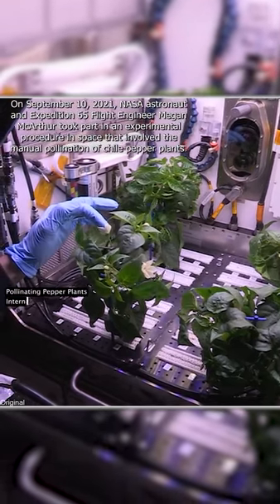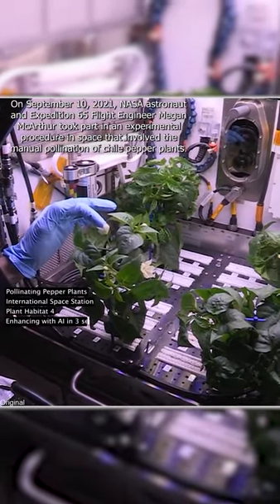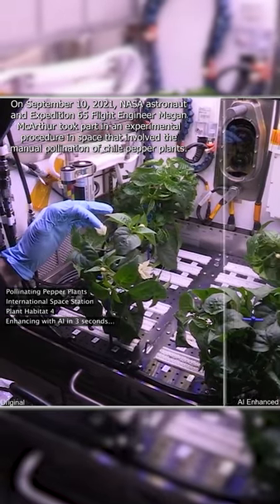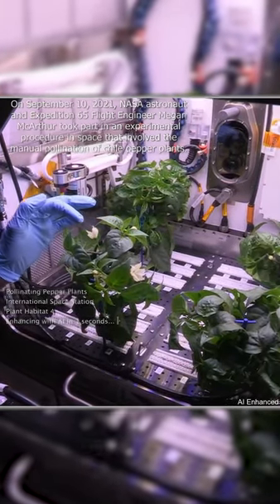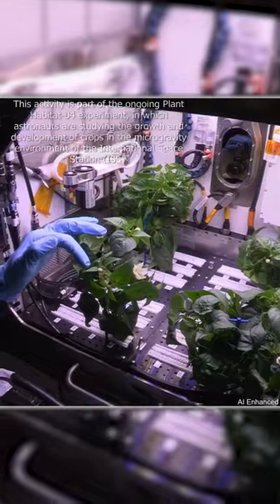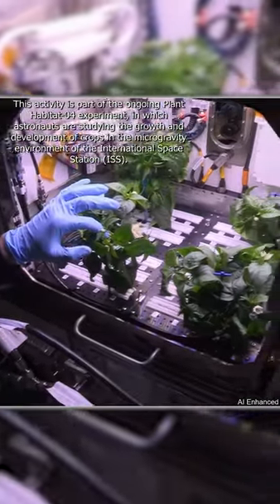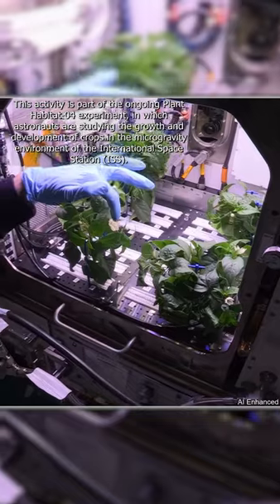How they grow food in space will surprise you! 🌶️ (AI Enhanced)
On September 10, 2021, NASA astronaut and Expedition 65 Flight Engineer Megan McArthur took part in an experimental procedure in space that involved the manual pollination of chile pepper plants.
This activity is part of the ongoing Plant Habitat-04 experiment, in which astronauts are studying the growth and development of crops in the microgravity environment of the International Space Station (ISS).
The pollination process involved McArthur using her fingertip to delicately rub inside the flowers on the pepper plant. She then transferred the pollen from one flower to the others on the same crop.
Interestingly, initially they had pollinated the plants by running the fans at variable rates, creating a gentle breeze within the sealed Advanced Plant Habitat facility, allowing the pollination process to occur.
The chile peppers were harvested in two stages: once at the end of October and again at the end of November. This two-stage harvest provides valuable data on the growth cycle of the plants and the effect of the space environment on their development.
After harvesting, the astronauts sanitized the peppers and consumed a portion of their yield. The remaining peppers were sent back to Earth for further study. The information gathered from this experiment will contribute to our understanding of crop growth in space, a crucial aspect of long-term space exploration missions.

/* Links! -

/* Credits! -
Song: Sergey Ivanov - Ambient Cinematic (Creative Commons Free Use)
He creates fantastic music on a bunch of platforms!